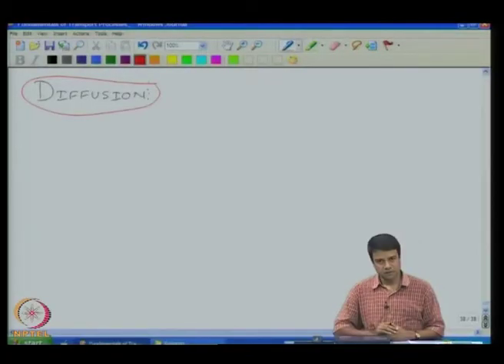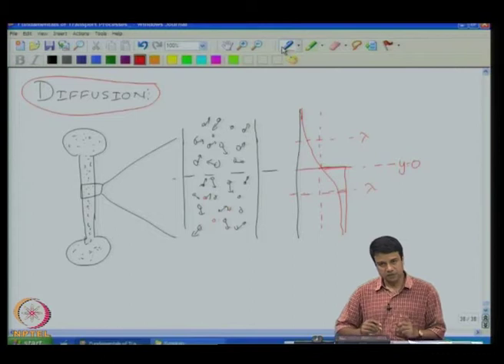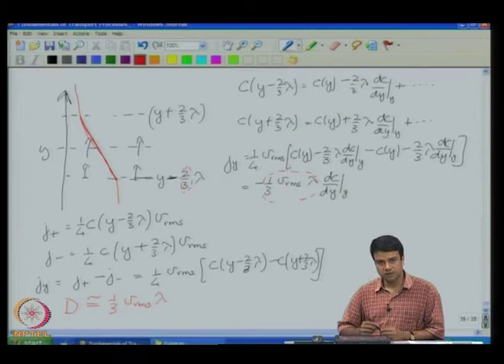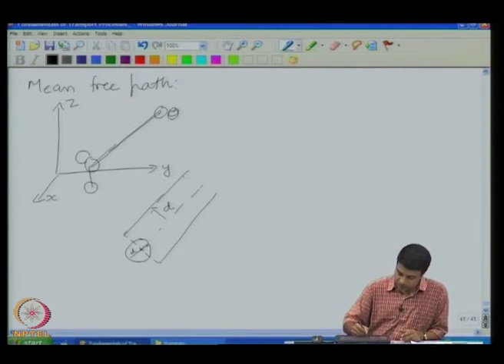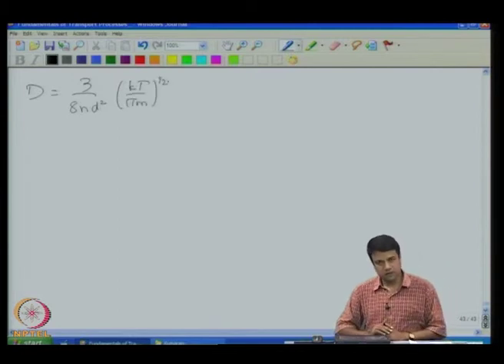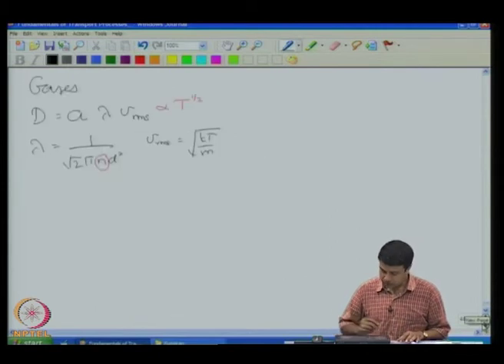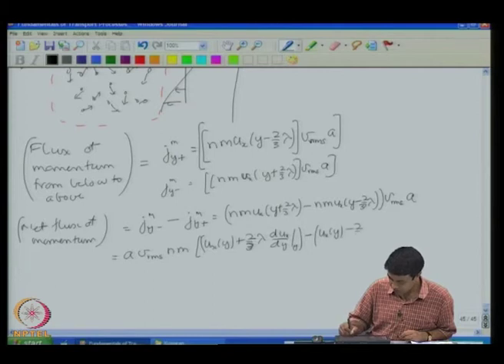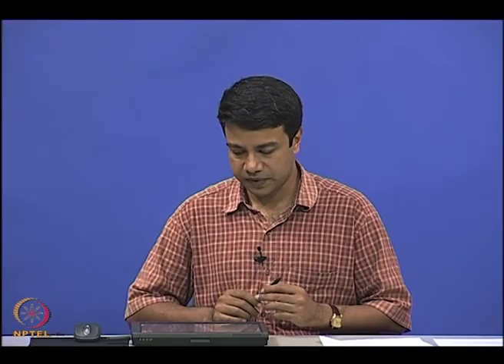Mechanisms of diffusion - I